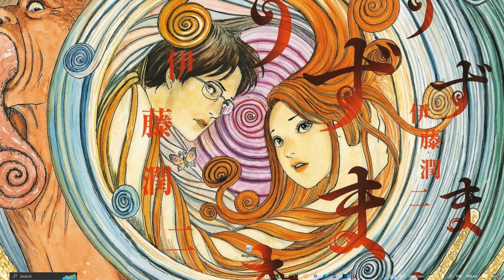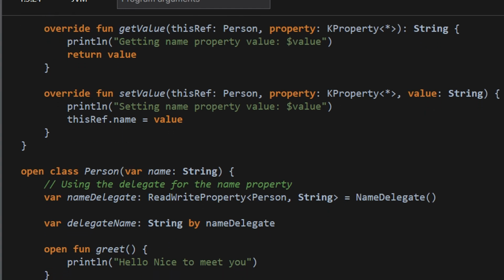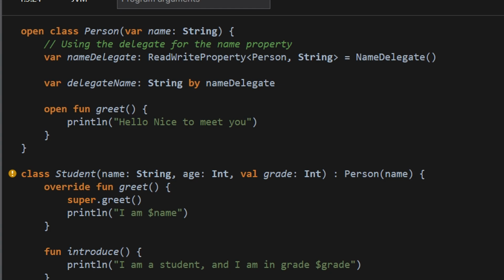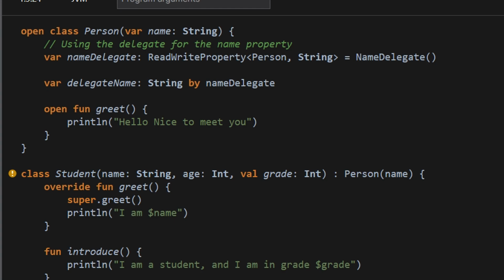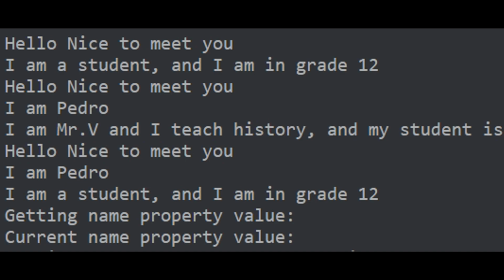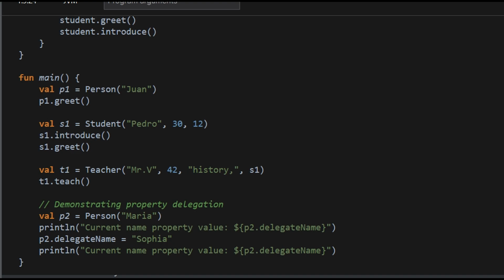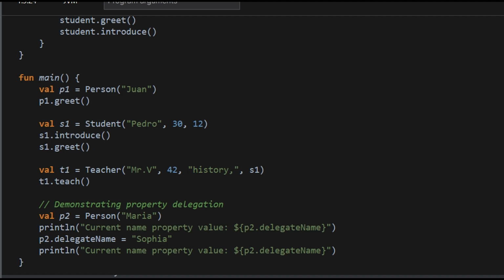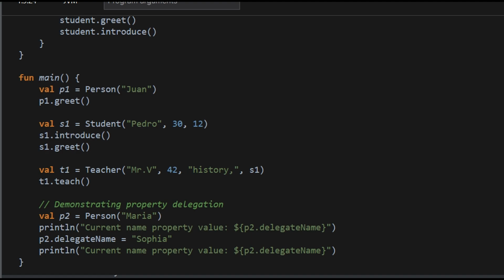Classes and Objects in Kotlin : Property Delegates (GARDE)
Video explanation about the classes and objects in kotlin: property Delagates